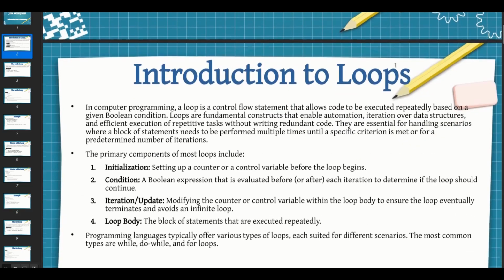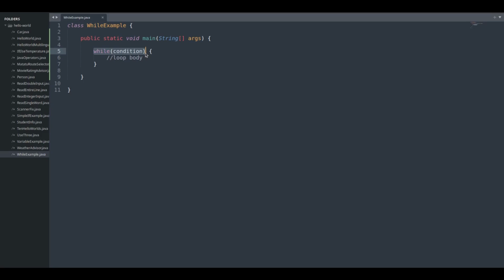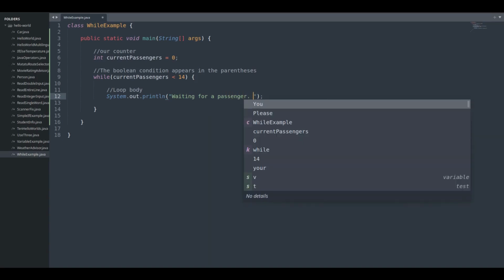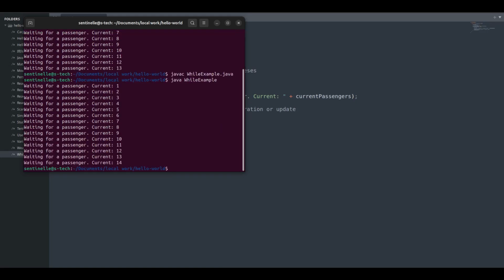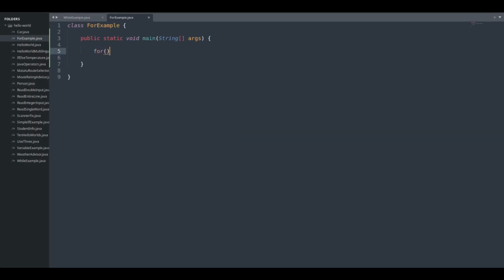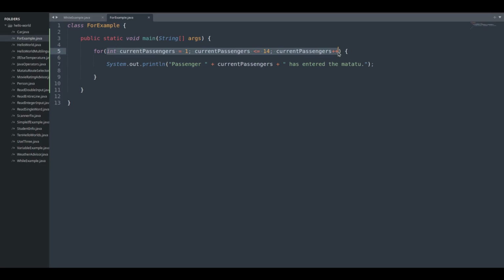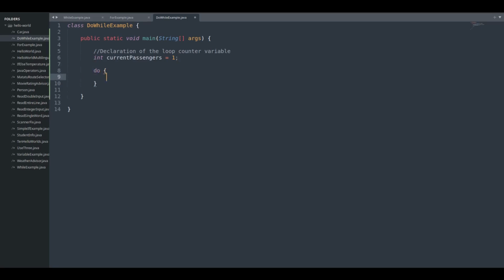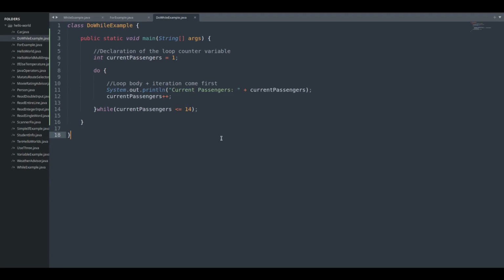Master Java Loops: While, Do-While, For Explained Simply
Struggling to understand Java loops? 🤯 You're in the right place! In this Java With John tutorial, we're making one of programming's most fundamental concepts incredibly simple and relatable, all through a fun story set in the vibrant streets of Nairobi! 🇰🇪

Join us as we follow a determined Matatu driver, on his daily quest. This unique **Matatu analogy** will help you grasp the core differences and applications of:

✅ **The `while` loop**: Learn when to use it for indefinite iterations, just like John waiting for passengers until his matatu is full.
✅ **The `for` loop**: Discover its power for fixed iterations, perfect for when John knows exactly how many passengers he needs.
✅ **The `do-while` loop**: Understand why it's crucial for actions that must execute at least once, even if conditions aren't immediately met.

Whether you're a complete beginner or just need a fresh perspective on loops, this video breaks down complex ideas into easy-to-digest concepts. We'll show you practical Java code examples alongside our compelling Kenyan story.

Don't just learn Java, understand it! Hit that LIKE button if this Matatu story helps you conquer loops, SUBSCRIBE for more practical Java tutorials with a unique twist, and let me know in the comments: What's your biggest challenge with loops?